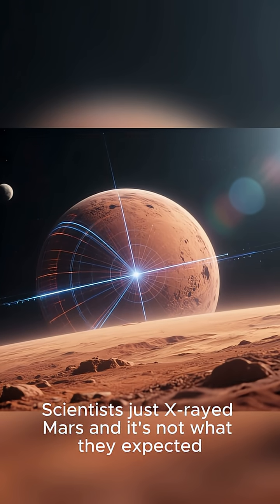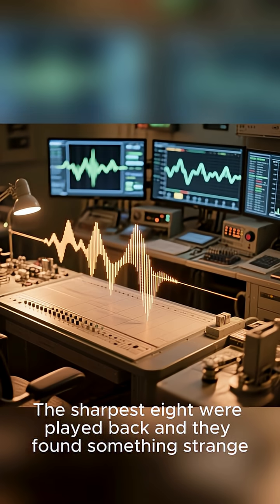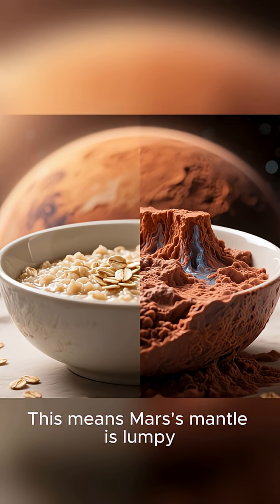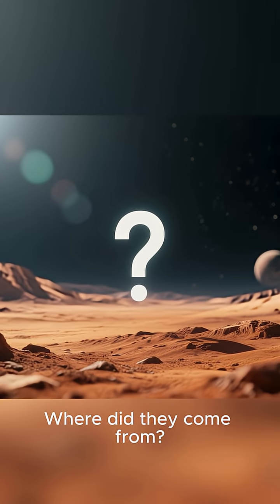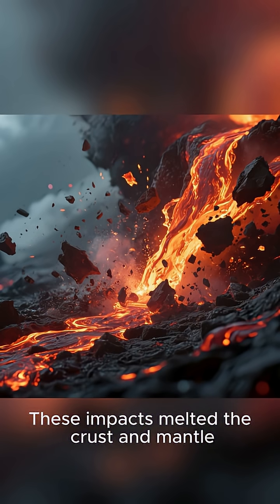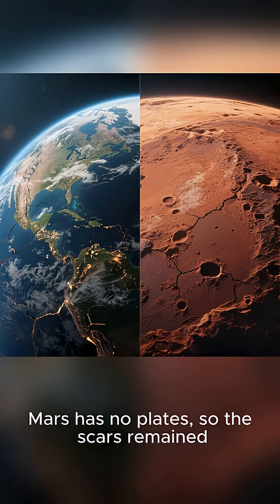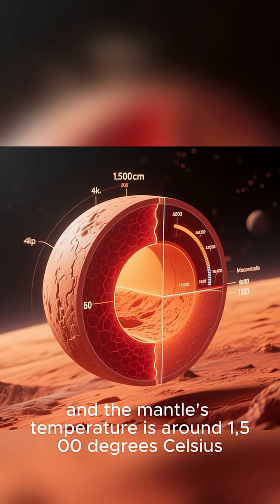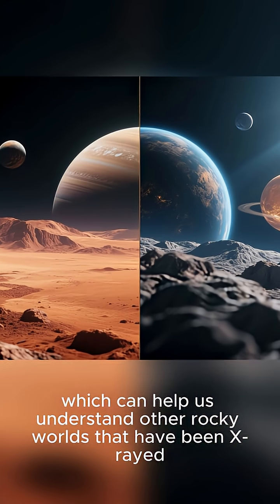Quakes X Rayed Mars It’s CHUNKY Inside!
Shocking Marsquake Find